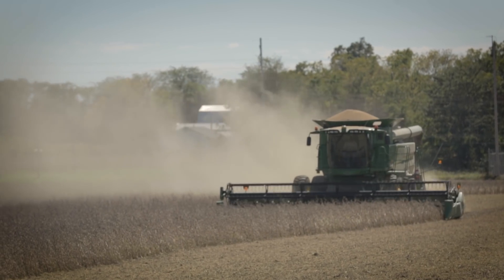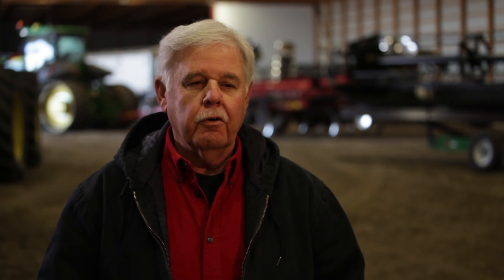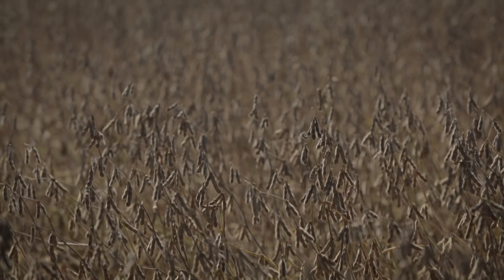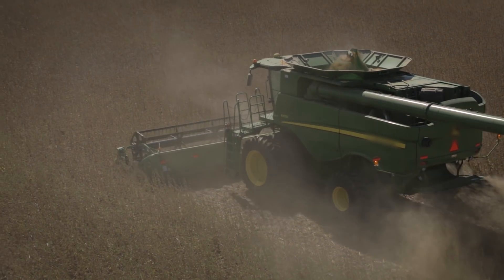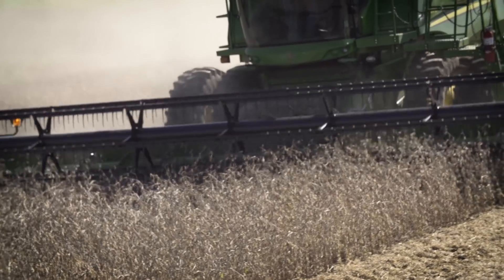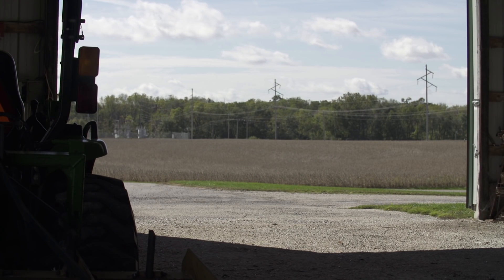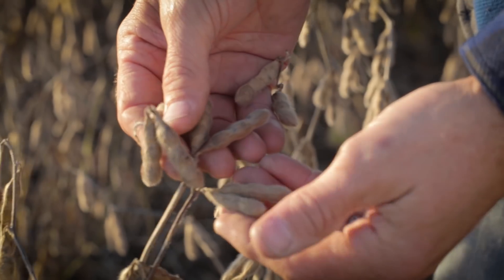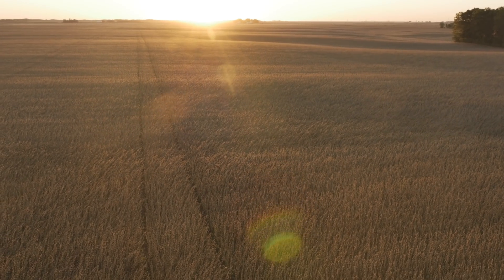Bob and Jason Lakey on Breaking the Illinois State Yield Record with Asgrow AG4135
Bob and Jason Lakey, of Lakey Farms in Central Illinois, discuss their record-breaking season. Lakey Farms set the Illinois state yield record with Asgrow AG4135 brand soybeans, accomplishing an impressive yield of 108.3 Bu/A.

Asgrow was the only brand in the Illinois Soybean Association's 100 Bushel Yield Challenge that yielded over 100 Bu/A.